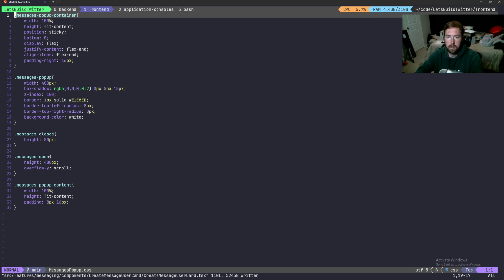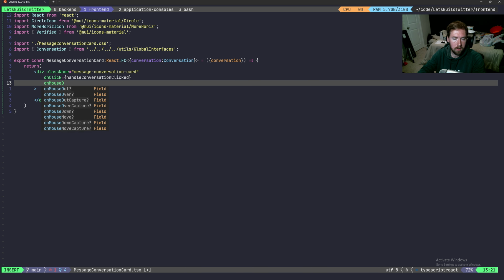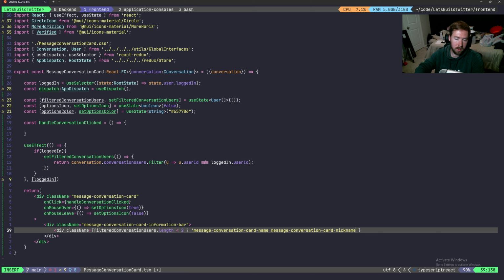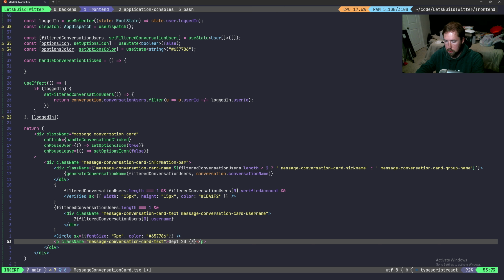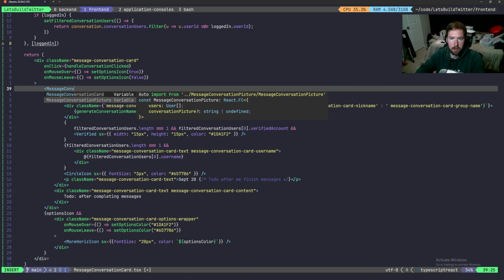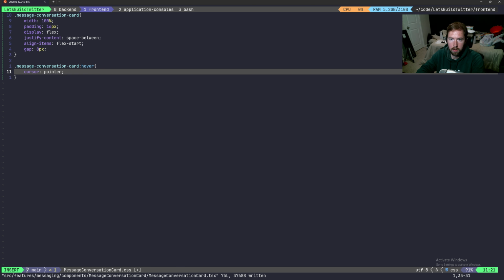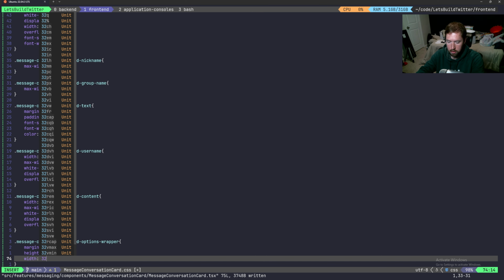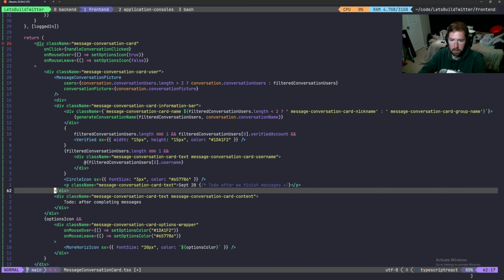Lets Build Twitter From the Ground Up: Episode 189 || Java, Spring Boot, PostgreSQL and React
In this episode we move forward on the frontend continuing on the messaging feature. We start out fixing a couple of small issues with the messages bar, and messages popup including getting rid of the horizontal scroll bar when the popup is open, and removing some padding that we will add elsewhere. Then we setup a new component to display all the conversations we have had in the MessagePopup. After setting up the new component we map through all our conversations in the message popup and display the new MessageConversationCard for each conversation. We setup a way to open a conversation that already exists in our state, then wrap up with styling the new component and debugging some structural issues from development.